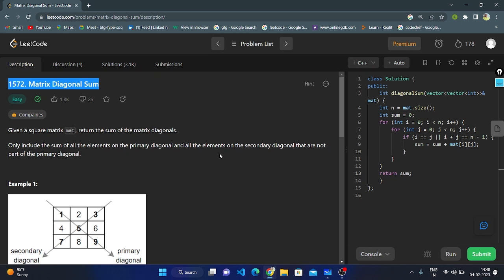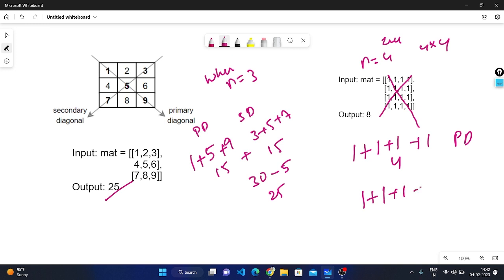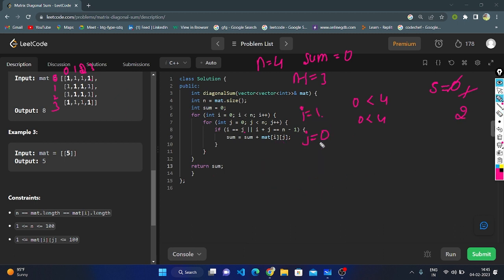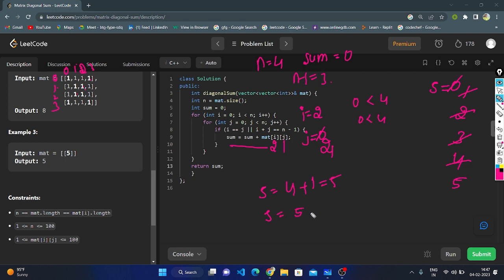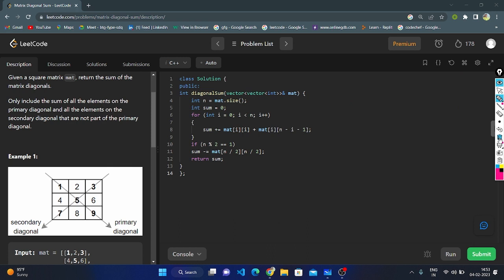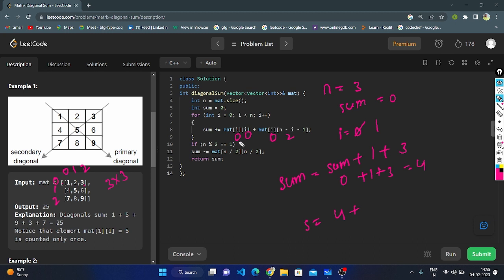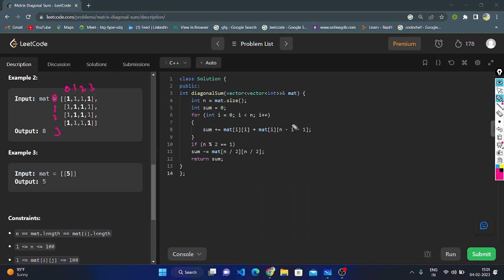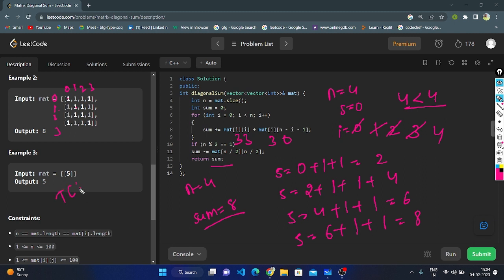Leetcode : 1572 || Matrix Diagonal Sum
Given a square matrix mat, return the sum of the matrix diagonals.

Only include the sum of all the elements on the primary diagonal and all the elements on the secondary diagonal that are not part of the primary diagonal.

Example 1:
Input: mat = [[1,2,3],
              [4,5,6],
              [7,8,9]]
Output: 25
Explanation: Diagonals sum: 1 + 5 + 9 + 3 + 7 = 25
Notice that element mat[1][1] = 5 is counted only once.

Example 2:
Input: mat = [[1,1,1,1],
              [1,1,1,1],
              [1,1,1,1],
              [1,1,1,1]]
Output: 8

Example 3:
Input: mat = [[5]]
Output: 5